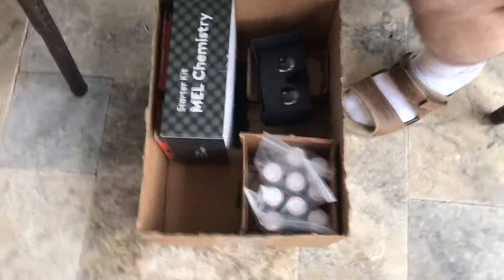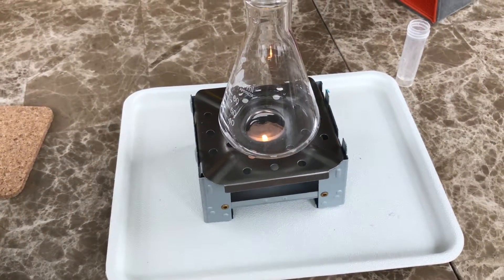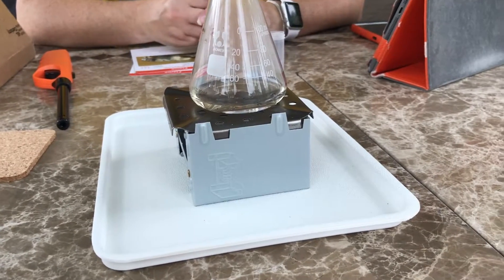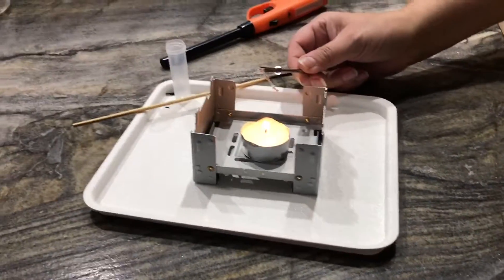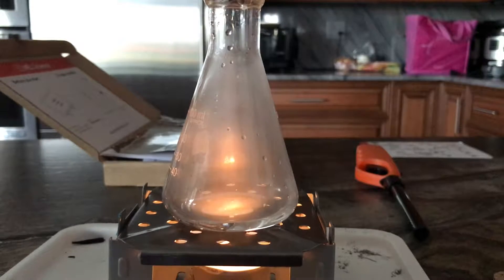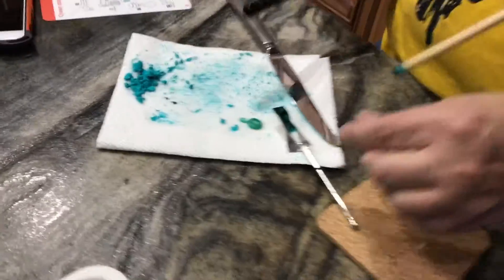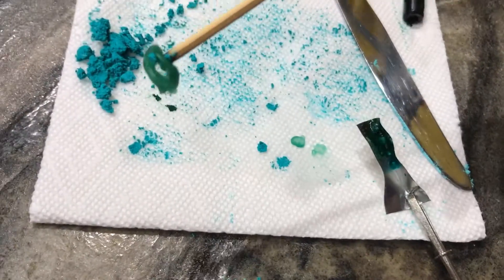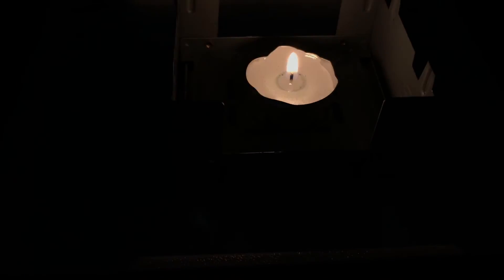3 Amazing Science Experiments!! (Involving FIRE!)